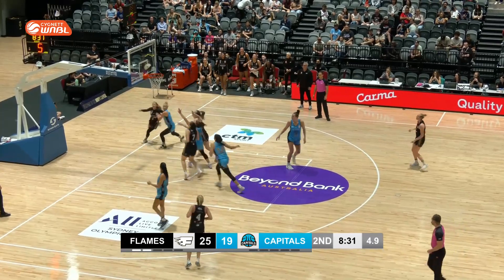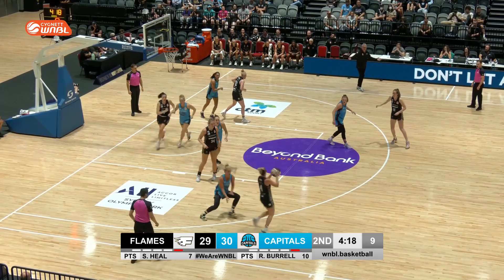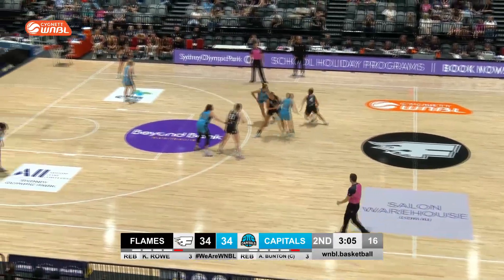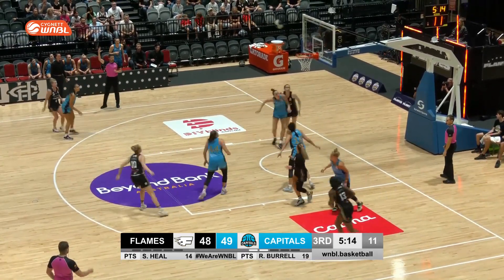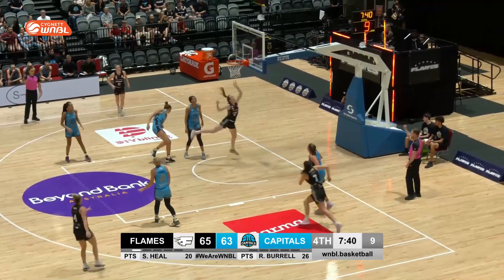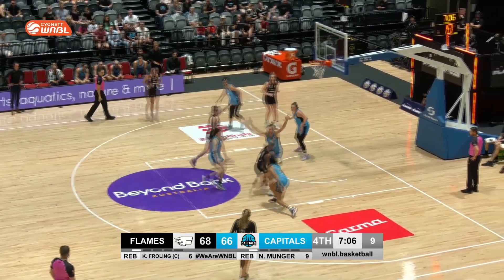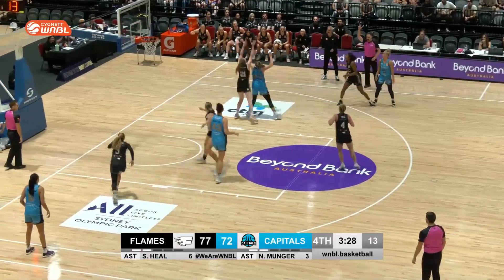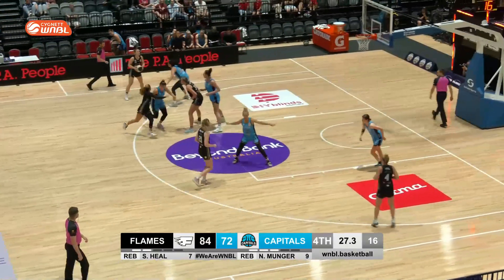WNBL23 highlights: Round seven Sydney Flames vs Canberra Capitals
Highlights from the Sydney Flames' 87-72 victory against the Canberra Capitals at the Quaycentre on Friday, December 23.